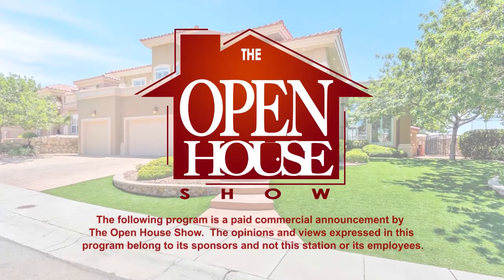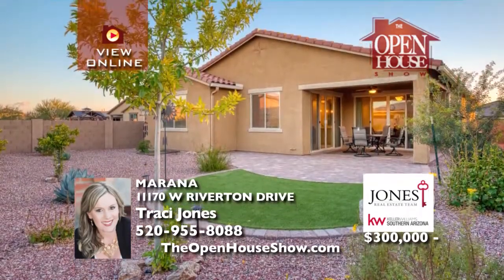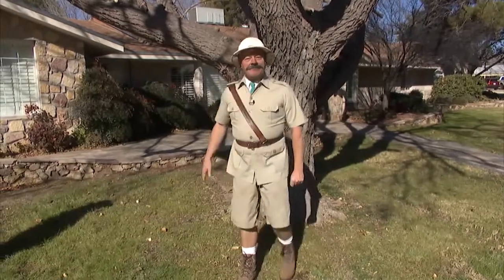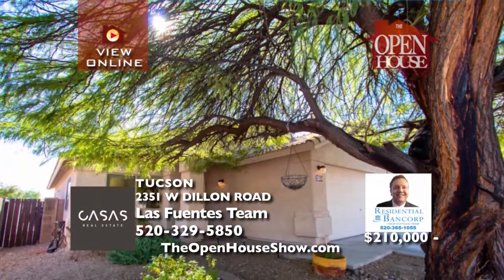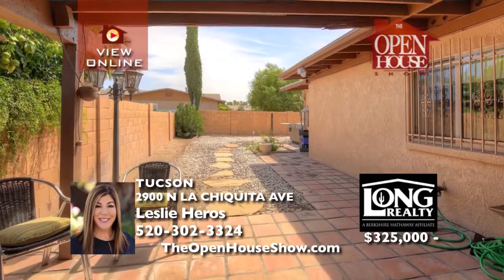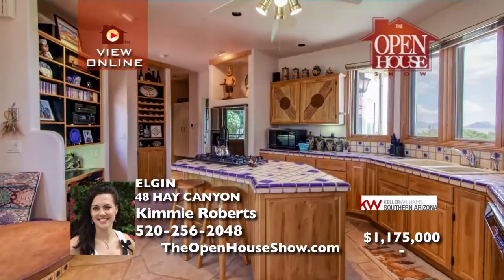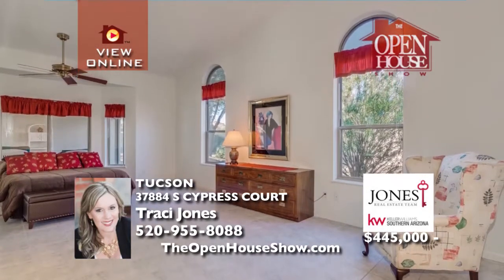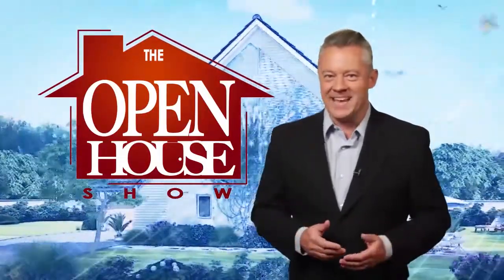The Open House Show Tucson 1-19-20